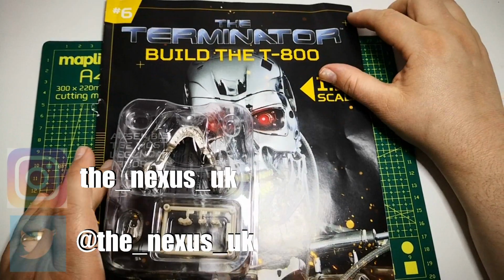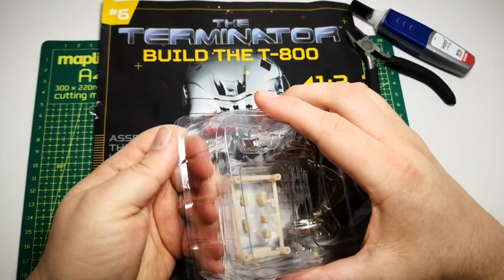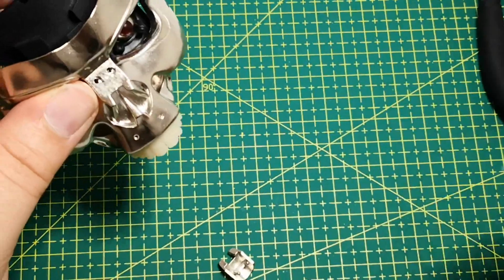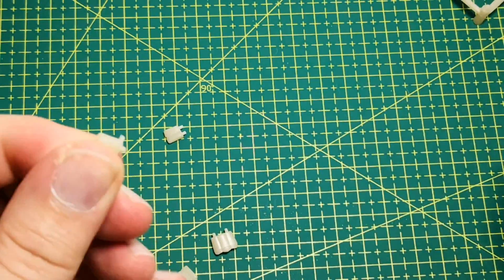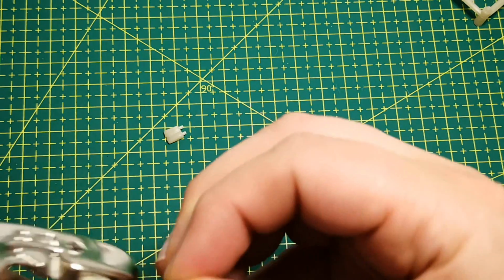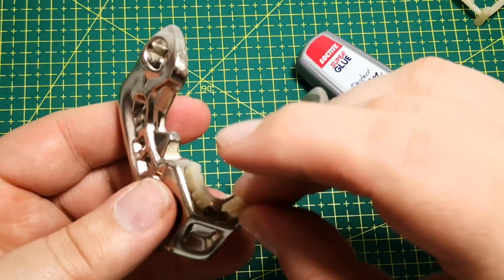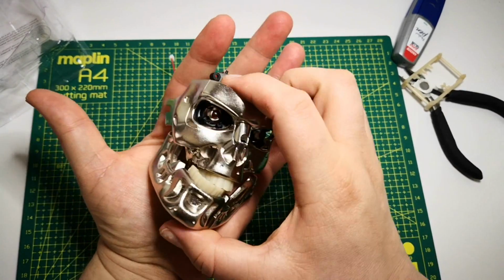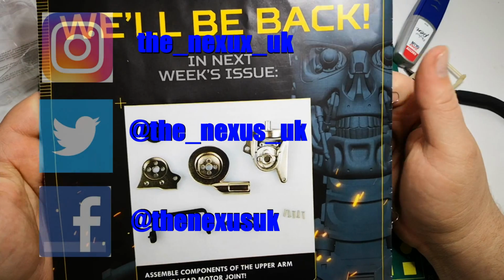Build the Terminator - Issue 6